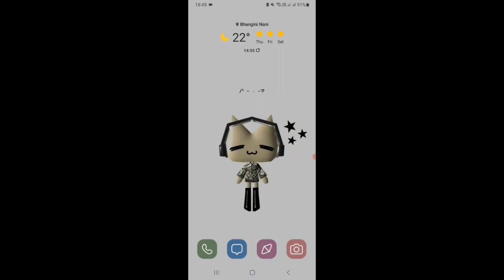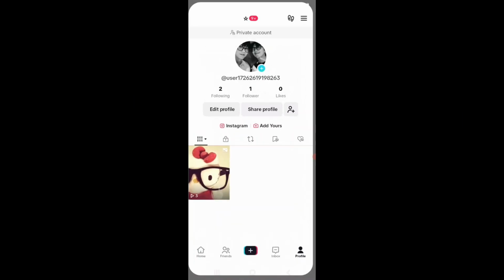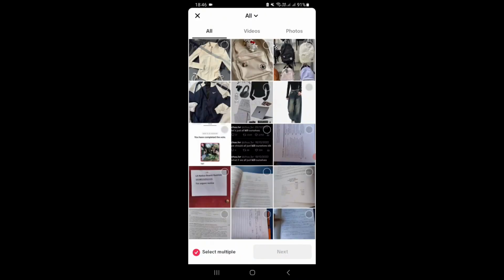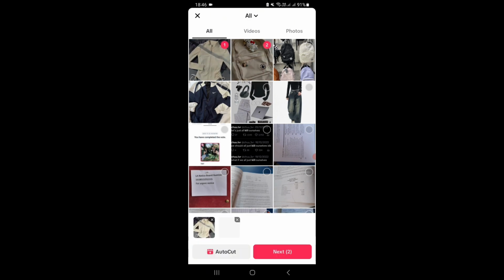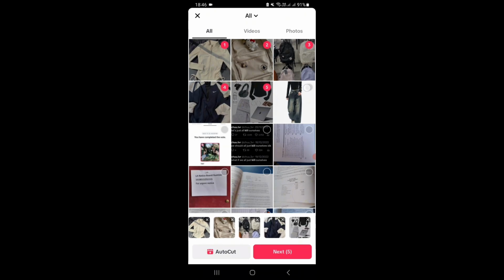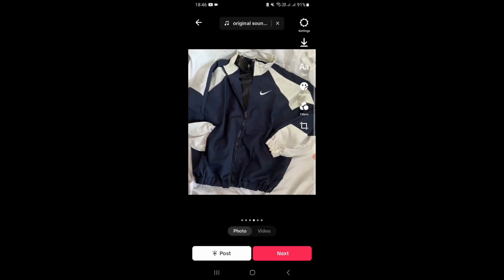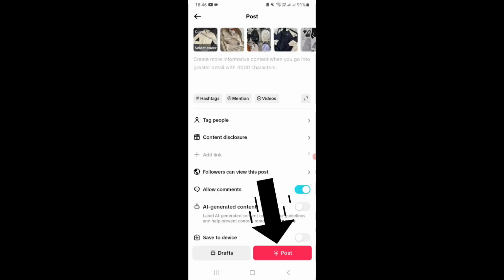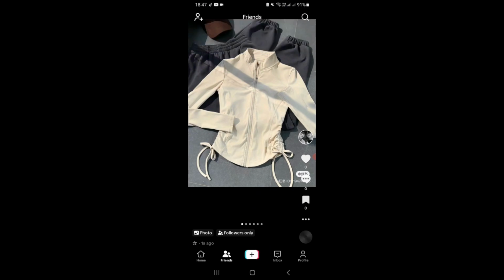How to Add Multiple Photos on TikTok || Web Solution